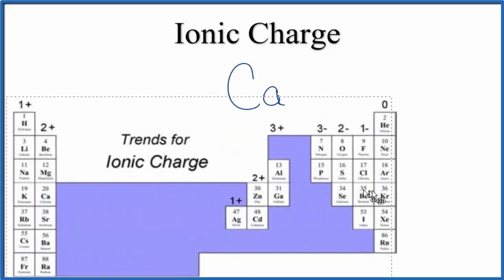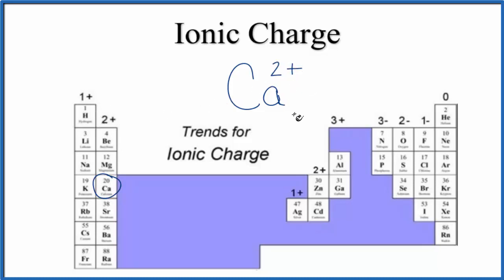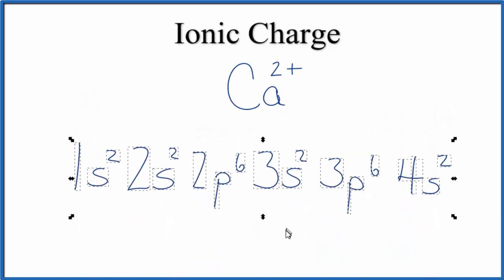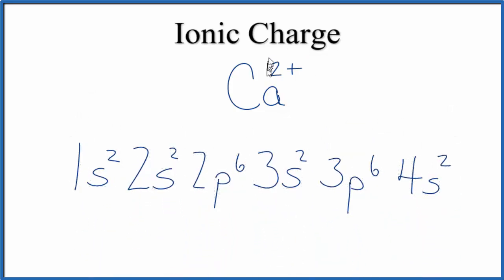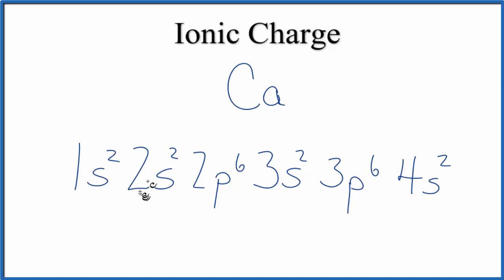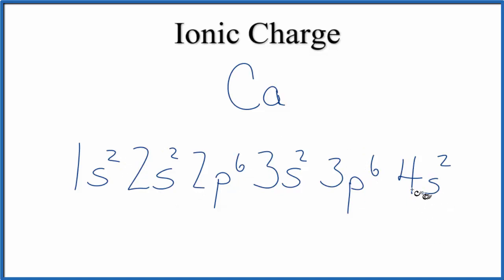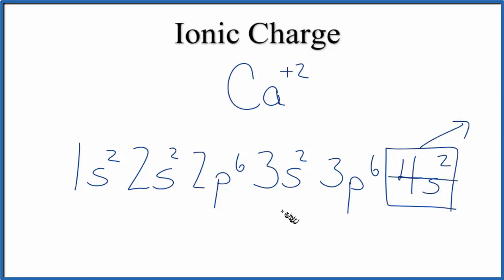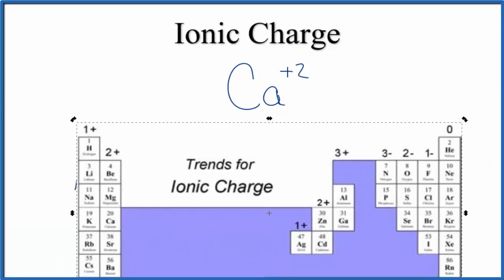How to Find the Ionic Charge for Calcium (Ca)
Using a simple, general trend for the ionic charge for elements on the Periodic Table, in this video we find the ionic charge for Calcium (Ca). The periodic table is organized like a chart for ionic charge with elements in many groups having the same charge.

Often in chemistry you’ll use the ionic charge of an element like Calcium to figure predict the products of a reaction or write the name or formula for a compound.

We can also look at the electron configuration for an element like Calcium to determine the number of valence electrons in the highest energy level.

Note that when we look at the charge on ions, it is important to understand that ions come in pairs.  In an ionic compound likeCaCl2, the Ca is a positive ion (Ca 2+) and has transferred/lost two electrons to the two Chlorine atoms which now each have an extra electron and are negative (Cl-).   We can dissolve CaCl2 in water and it will split apart into Ca2+  and two  Cl- ions.  The electrons from the Ca are now with the two Cl atoms.

Helpful Videos